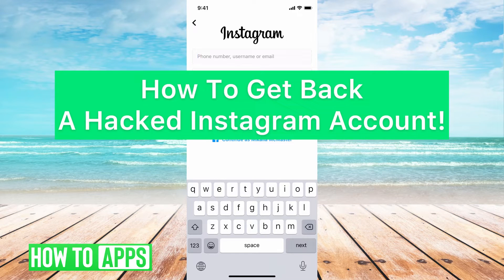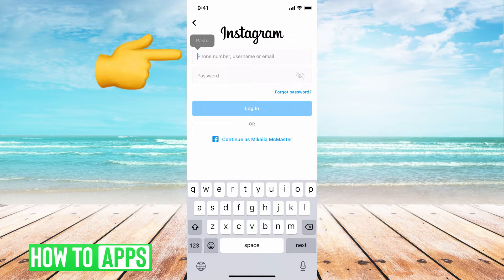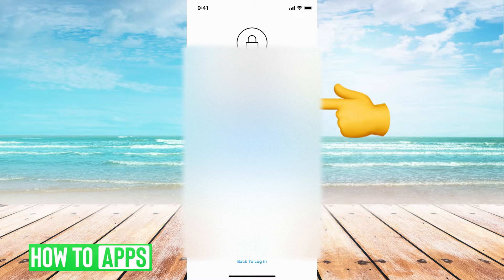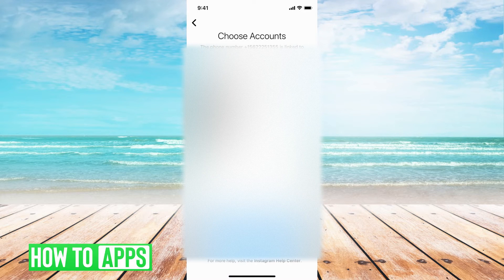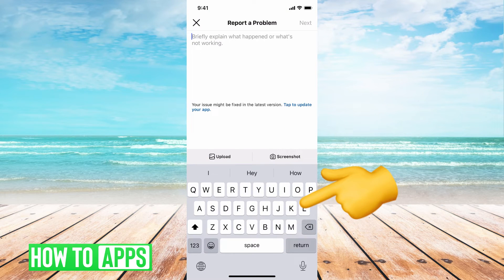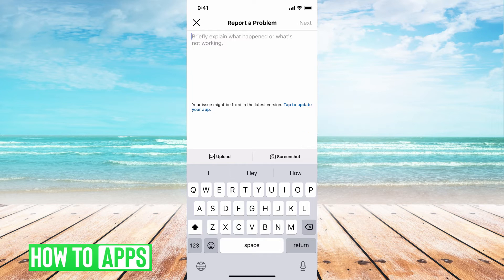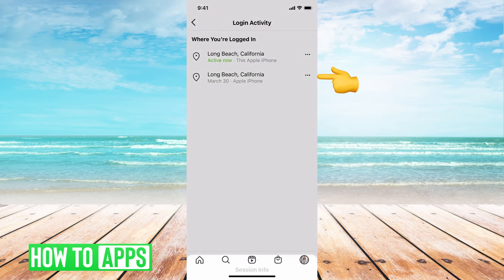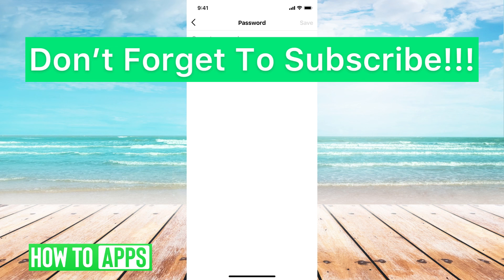How To Get Back A Hacked Instagram Account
Let's get your hacked Instagram account back in this quick and easy guide.

If your Instagram account was hacked or you suspect someone is trying to hack into it, make sure to act as quickly as possible. You will want to quickly reset your password by going to the Instagram app and using your email or phone number to get the one-time verification code. You can use that to login and reset your password.

I also walk you through the steps to see what other devices may be logged in to your account. From there, you can force logout of all other devices. You will then want to report the problem to Instagram and describe what happened to your account. If the hacker deleted your account you have 30 days to recover and restore your account and you can also make sure Instagram knows that your account was deleted by a hacker. These steps work the same for both iPhone and Android in 2021.